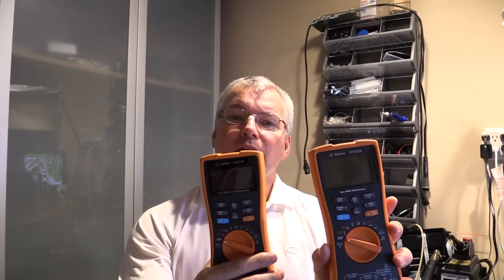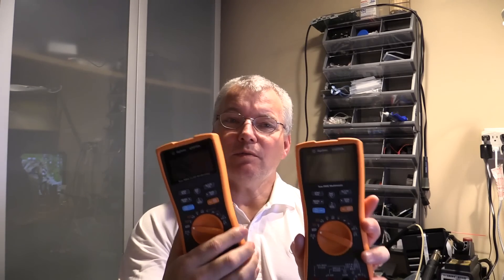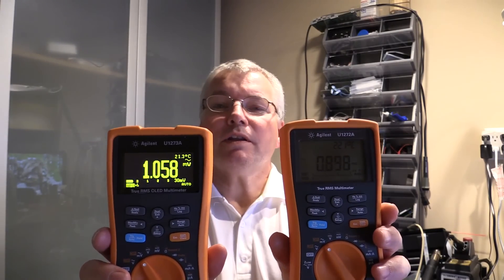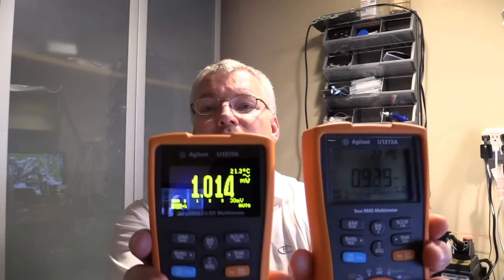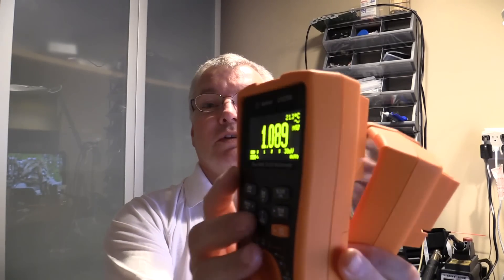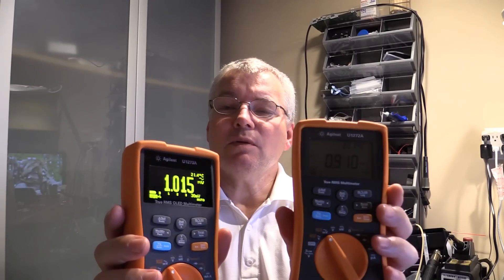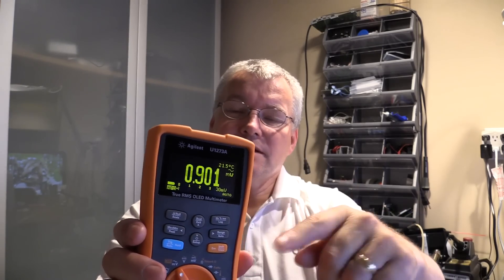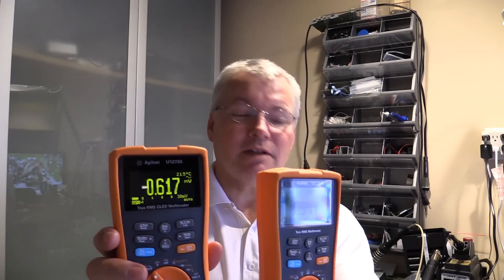Agilent U1272A vs U1273A Indoor test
A quick video to validate the readability of an Agilent U1272A and the U1273A inside under standard LED lighting

U1272A being LCD meter and the U1273 is the OLED version.

BTW, the OLED wins hands down for visibility ,